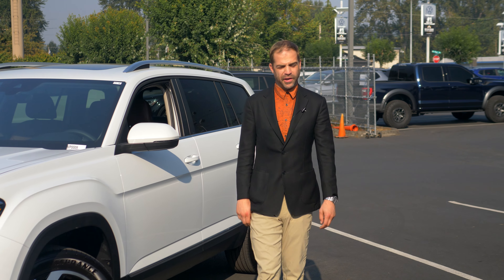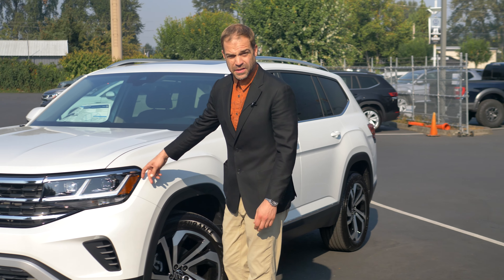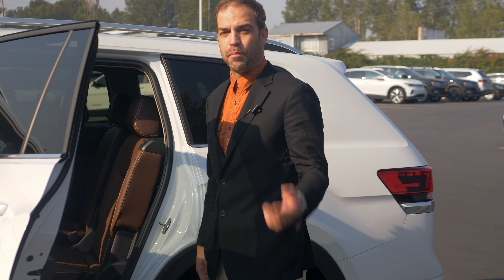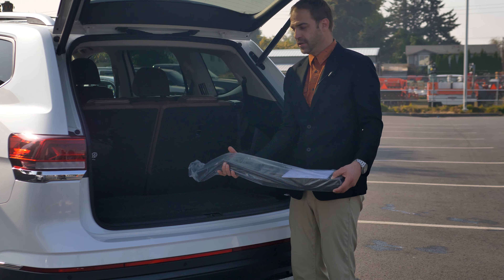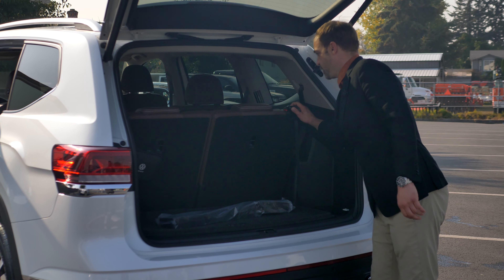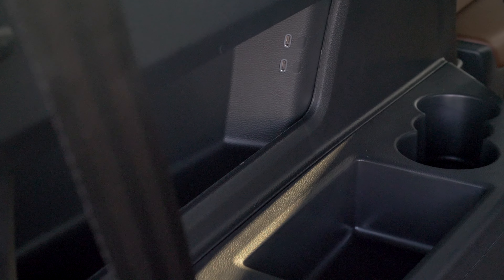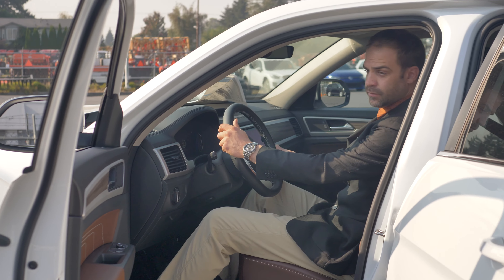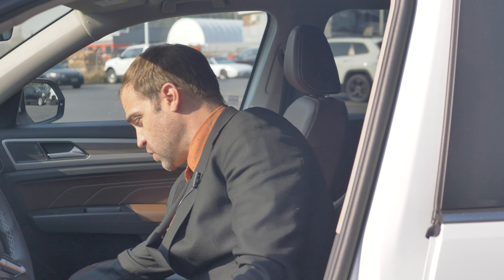2023 Volkswagen Atlas SEL l Better Than Expected l So Much Space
The all new 2023 Volkswagen Atlas SEL is a great option for an SUV. With so many new and exciting features, many of them customizable, there’s a lot to learn as a new Volkswagen owner. This video is designed to help you understand the key features of your new VW Atlas SEL and take advantage of some of the lesser-known, yet convenient, functions.